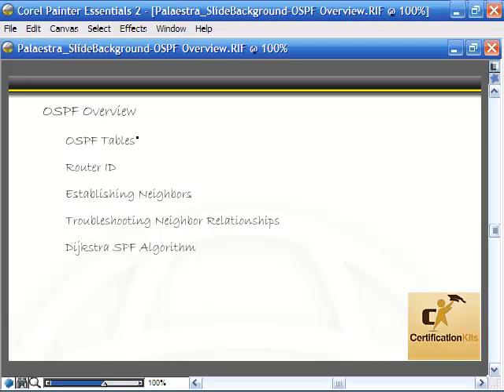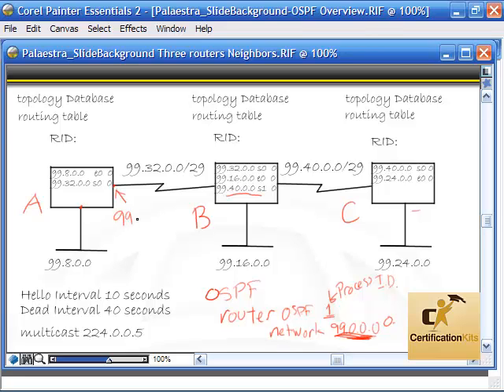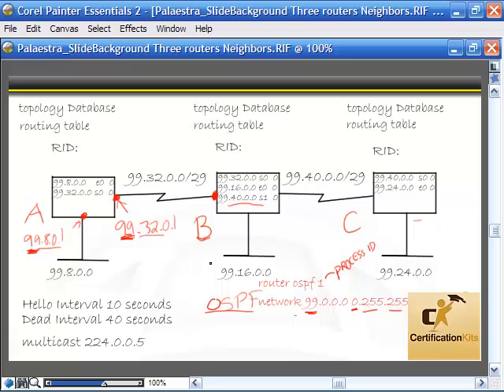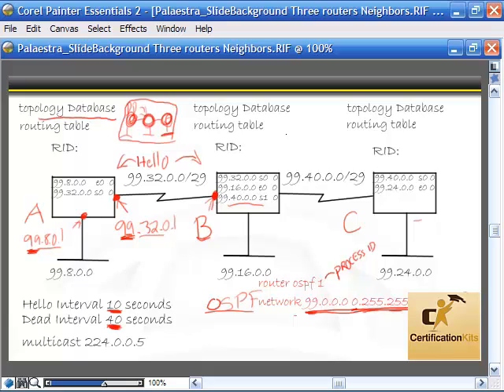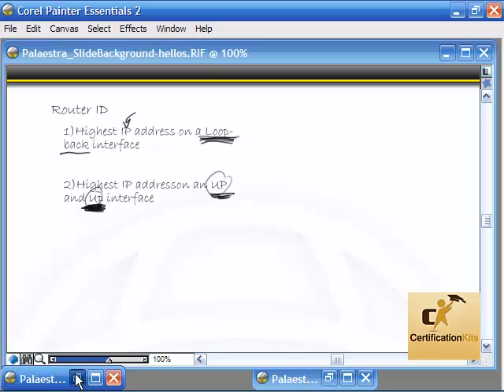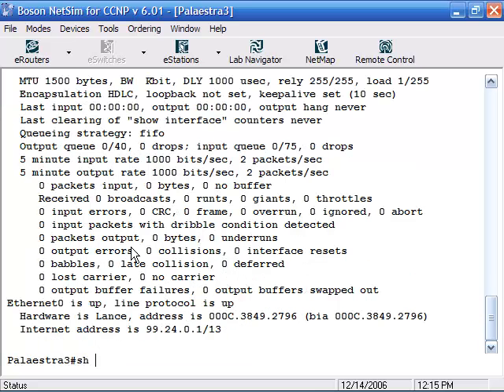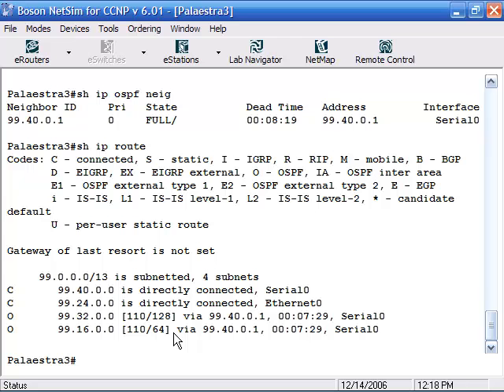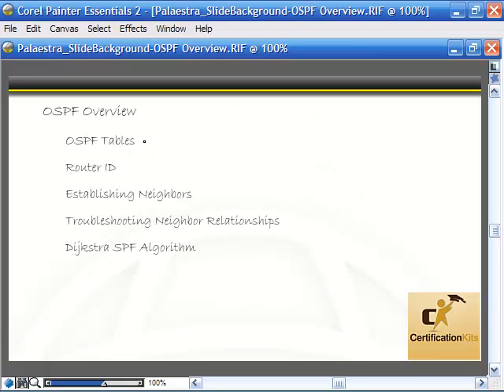Cisco CCNA & CCENT Exam Video Reviewing OSPF Basics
Cisco CCNA 200-120 & CCENT 100-101 Exam Video Introduction to OSPF. Learn how to build your own CCENT or CCNA lab at our site!